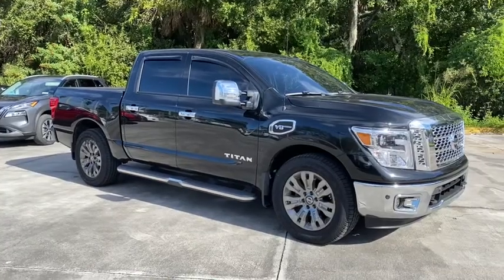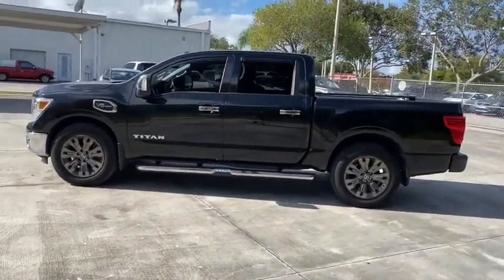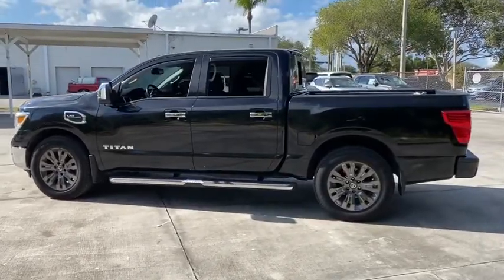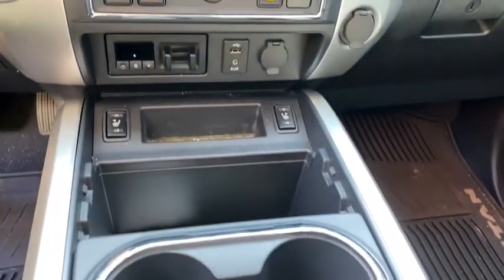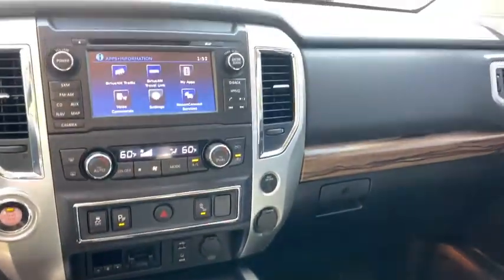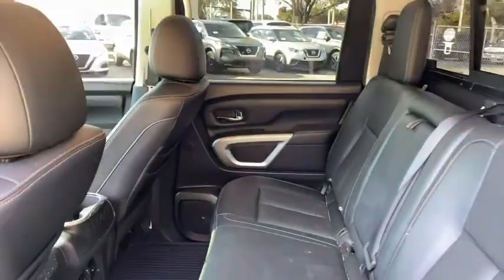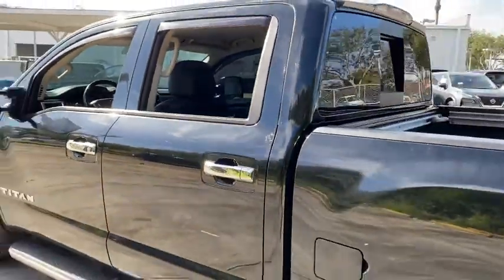2017 Nissan Titan Vero Beach, Fort Pierce, Sebastian, St. Lucie Melbourne, FL 21023A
Magnetic Black Used 2017 Nissan Titan available at Sutherlin Nissan Vero Beach. Servicing the Fort Pierce, Sebastian, St. Lucie, and Melbourne Florida area.

Magnetic Black 2017 Nissan Titan SL RWD 7-Speed Automatic 5.6L V8 4-Wheel Disc Brakes ABS brakes Automatic temperature control Black Front Tow Hooks Blind spot sensor: warning Electronic Stability Control Front Bucket Seats Front dual zone A/C Front fog lights Heated Front Captains Chairs Leather Seat Trim Low tire pressure warning Manually Extending/Folding Tow Mirrors Memory seat Navigation System Power driver seat Power windows Radio: NissanConnect w/SiriusXM/Navi & Mobile Apps Remote keyless entry Security system Siri Eyes Free SL Towing Convenience Package Speed control Steering wheel memory Steering wheel mounted audio controls Traction control Trailer Brake Controller Wheels: 20 x 8 Painted Alloy.Recent Arrival!IF IT DOESNT SAY SUTHERLIN YOU PAID TOO MUCH! Prices DO NOT include the cost of Certification. Add $999.00 for Certified vehicles .